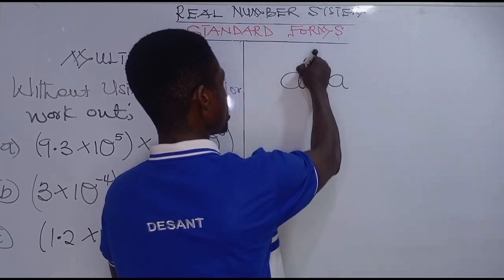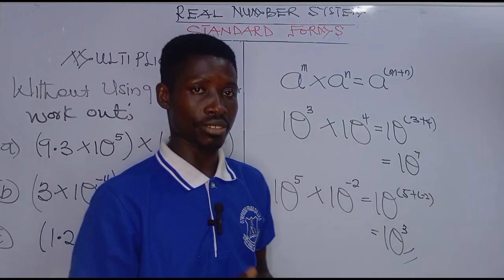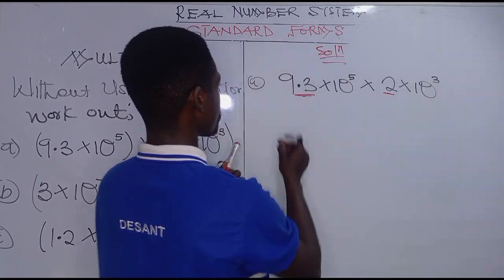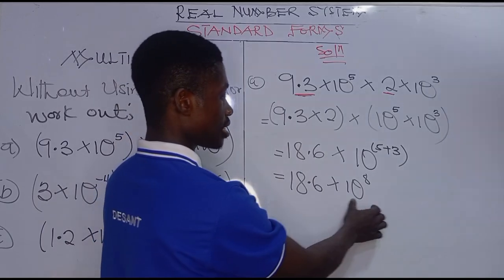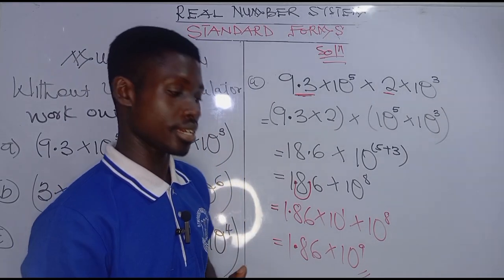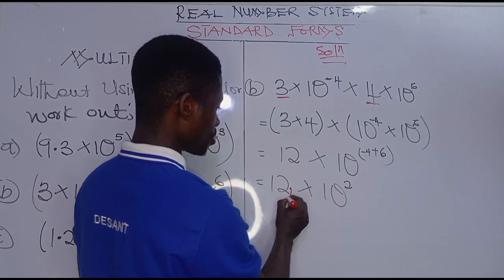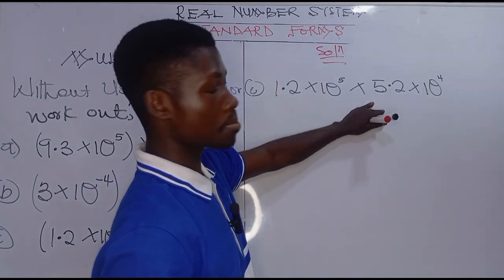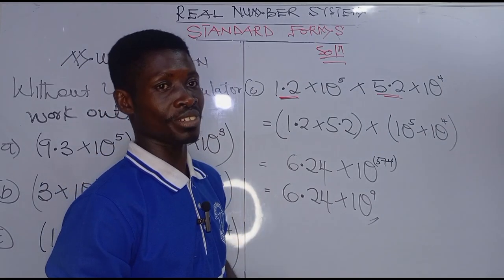How to multiple standard form numbers without using calculator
How to multiply standard form numbers without using calculator
In this very lesson we shall learn how to multiply standard form numbers without using calculator.
This lesson contains a lot of solved examples and a tutorial set questions to aid students understanding.